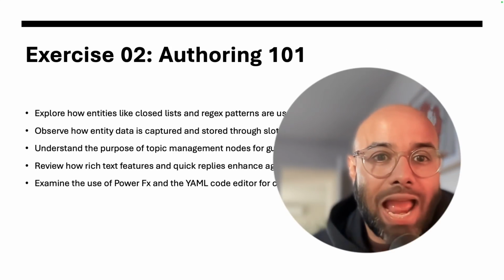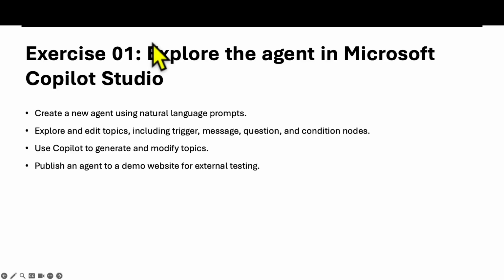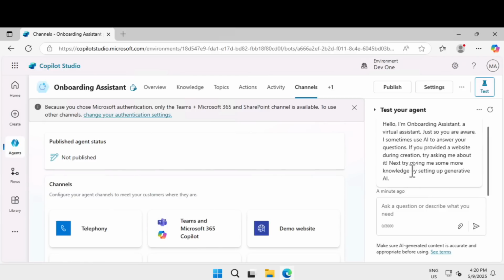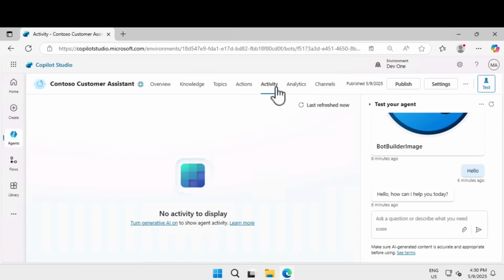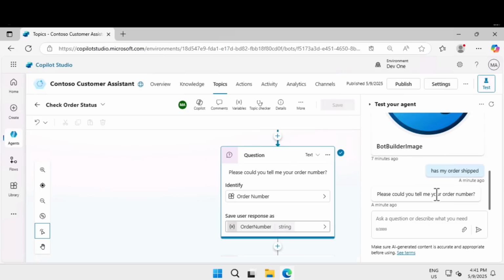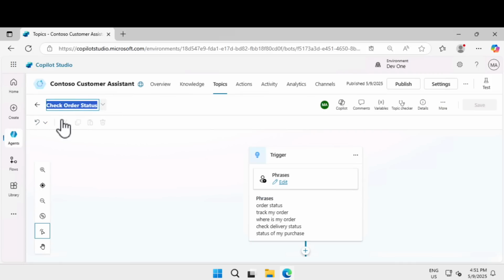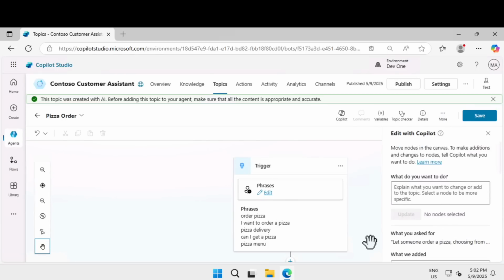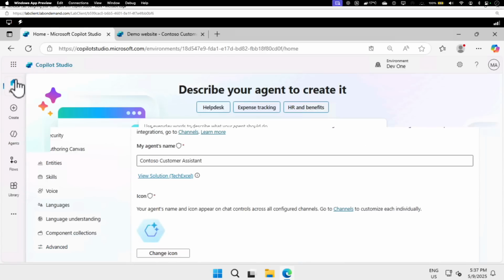Copilot Studio Beginner Lab Part 1 | Create & Deploy Your First AI Agent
Get started with Microsoft Copilot Studio in this beginner-friendly, hands-on lab!
In Part 1 of this series, you’ll learn how to build your first AI Agent, deploy it to a demo website, and explore the Copilot Studio interface like a pro.

⏱️ TIMESTAMPS
00:00 What this Copilot Studio lab covers
06:39 The components you need to know
07:56 Create an agent from a natural language prompt
09:22 Define what the agent should do
10:35 The knowledge tab
12:55 Review the agent that was created
13:58 The topics tab
15:26 The agent overview page
16:11 What topics are
19:24 Manage and turn off sample topics
20:30 Explore the check order status topic
21:41 Add a trigger phrase
22:49 The question node
24:00 The message node
24:34 Branching a topic into conversation paths
25:46 Saving answers into variables
28:04 Test the topic end to end
29:12 The topic checker and node details
30:08 Topic and global variables
32:26 Adding branches, conditions and handoff
36:17 Publish the agent
38:02 Try it on the demo website
39:37 Recap of what we built

💡 What You’ll Learn in This Tutorial:
 • Copilot Studio Overview & Navigation
 • Step-by-step Agent Creation
 • Deploying Agent to a Website for Testing
 • Deep Dive into Topics & Topic Types
 • Best Practices for Managing Topics

🎯 No coding required — just practical knowledge to start building powerful conversational AI agents.

🔔 Don’t miss Part 2 where we explore connectors, actions, Power Automate, and advanced AI orchestration!